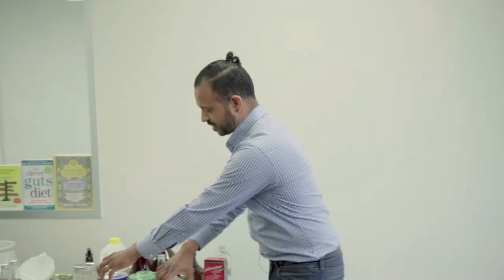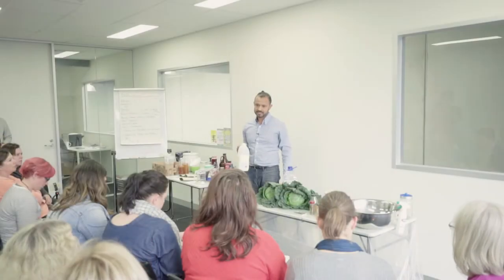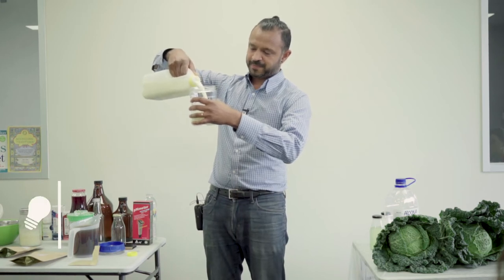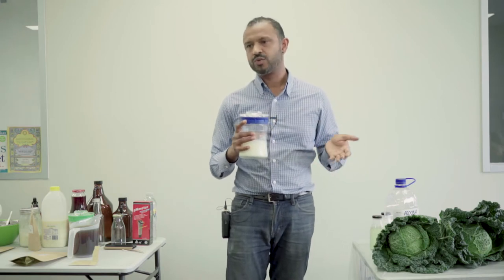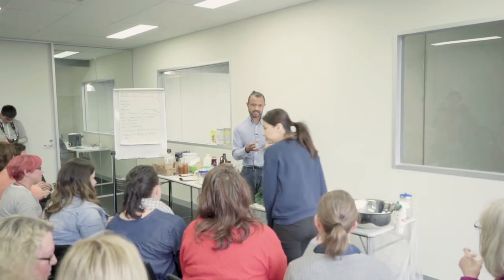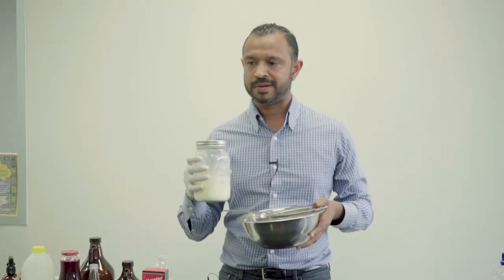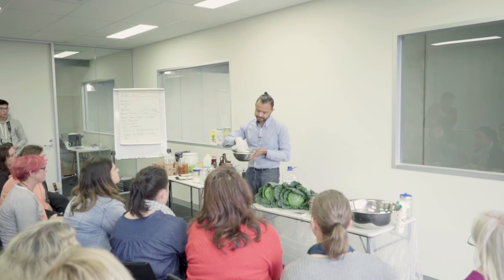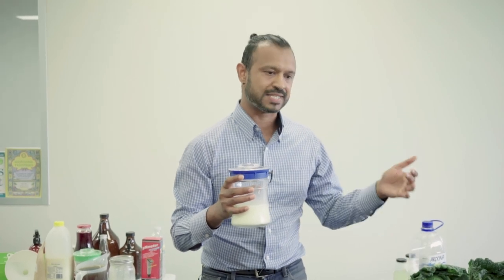How To Make Milk Kefir: In depth seminar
This is a video from one of our live workshops. We go into depth on the topic of Milk Kefir.

Milk Kefir is a fermented milk drink that originated in the Caucasian Mountains near Turkey, where it was used for centuries as a healthy drink. Kefir is traditionally made with milk kefir grains. Kefir has the texture and consistency of a thin drinking yoghurt, with a yeasty, slightly tart flavour and creamy mouthfeel.

00:10 Milk Kefir Grains
00:45 How often do I need to buy milk kefir grains?
01:00 Kefir growing in your environment
01:30 What milk to buy
01:55 Unhomogenized milk
02:14 Using coconut milk
02:58 Why to keep it consistent
03:11 What milk can you use?
03:37 Lactose intolerance and milk kefir
04:04 How to make milk kefir
04:15 Milk kefir premix
05:28 Do you seal the jar?
05:55 Alcohol and milk kefir
06:20 How much to consume
06:30 How long to ferment
06:45 Over Fermented milk kefir
07:00 What can negate the probiotics?
07:14 Why you need to keep the first ferment basic
07:39 Second ferment
08:44 Start slowly with milk kefir (1 tbsp to start)
09:28 How often should you eat it?
10:06 Cooking kills the probiotics
10:42 Straining the milk kefir
12:12 Using these jars to make straining easy
12:50 How long to leave it in the jar
13:30 Why to start making it for yourself

Connect with Kriben Govender